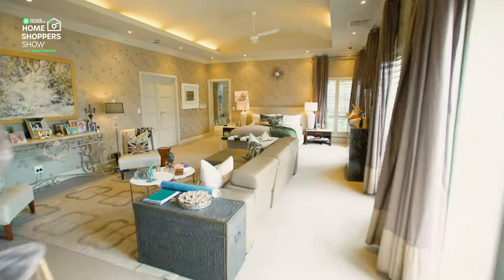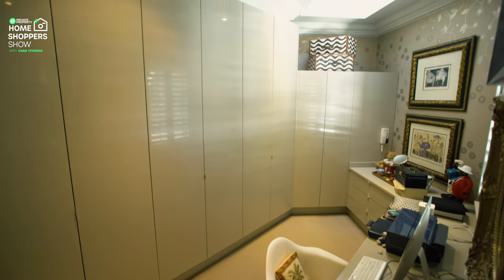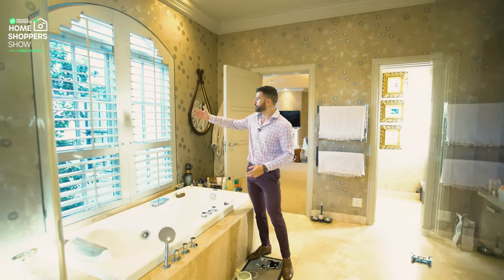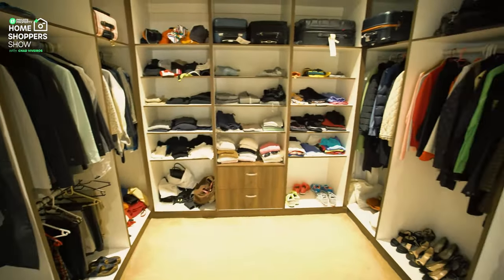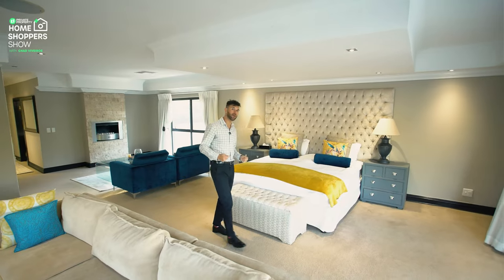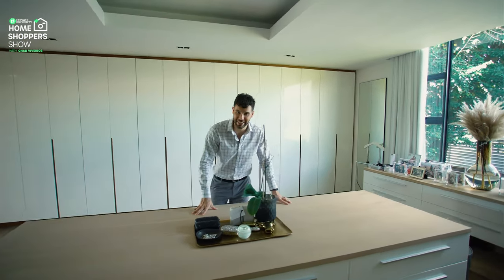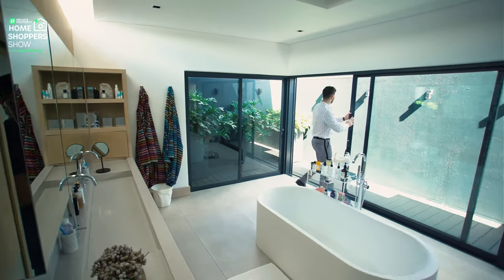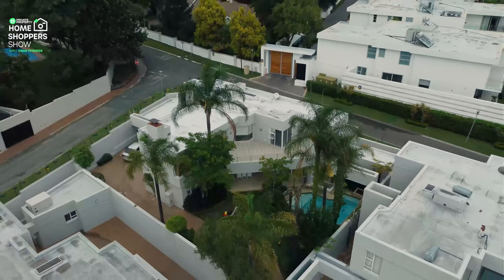Bringing You The 5 Most Desired Suites Of The Month | Home Tour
A bedroom is the ideal setting for a lot of things. While most experts recommend using them only as sleeping chambers. While most experts recommend using them only as sleeping chambers, they have quickly become a venue for socializing, a quiet place to get some work done, or a sanctuary in which to escape the bustle of the outside world. Here, we've rounded up top 5 stunning examples of master bedrooms that take that notion to heart, maximizing their purpose with cozy looks.